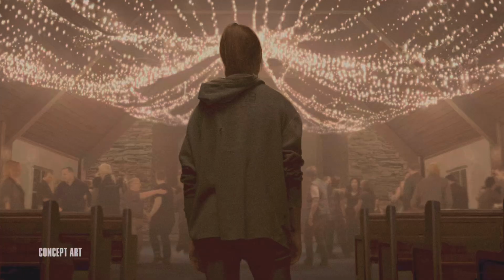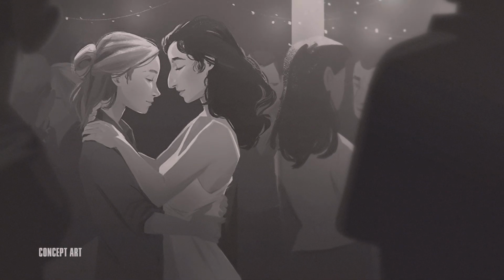The Last of Us Part II Remastered: Lost Levels - Jackson Party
The first Lost Level from The Last of Us Part 2 Remastered, Jackson Party.